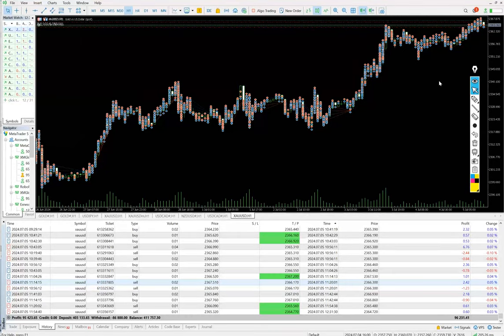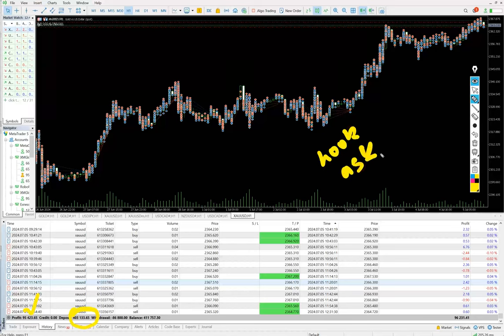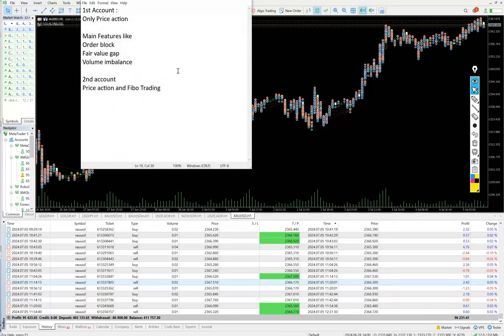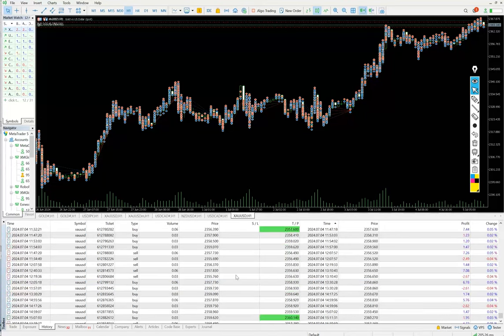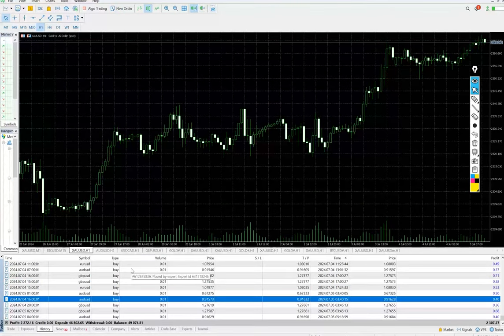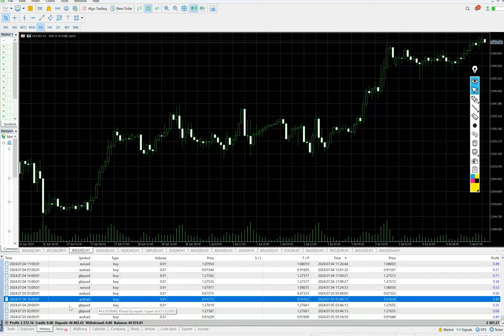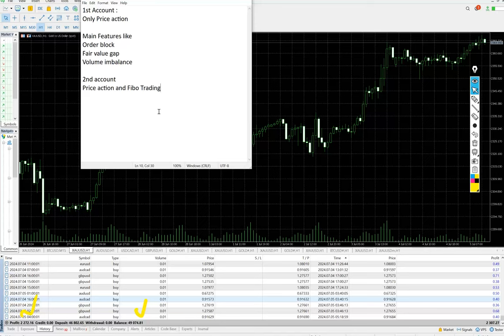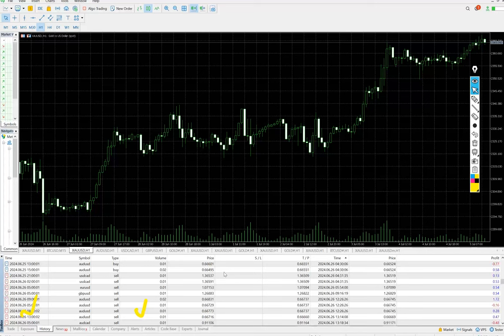PRICE ACTION AND FIBONACCI TRADING STRATEGY APPLIED WITH PROFIT RE INVESTMENT PROGRAM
This $400K Account Price Action strategy connected :
» Login: 37119167
» Password: @Forextrade1
» Server:  RoboForex-Pro
» Account Type: MT5
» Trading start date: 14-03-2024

For profit Re investment account of $48K
Price Action and Fibonacci both strategy connected

Ask us for Investor password for 2nd Account » @Ftrade1